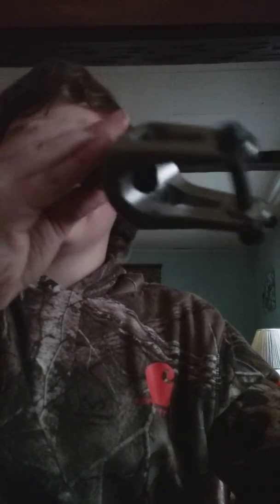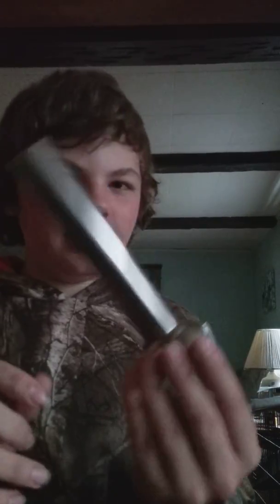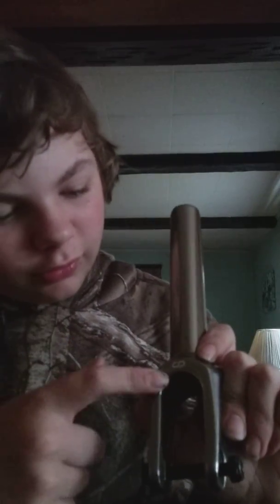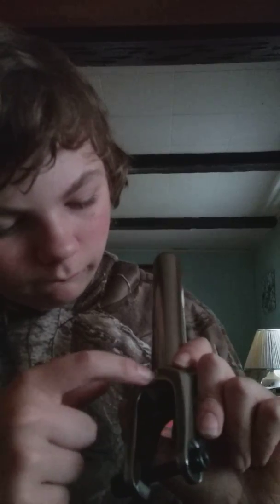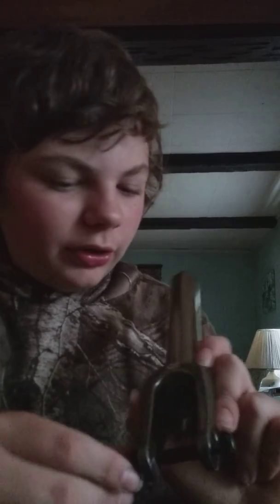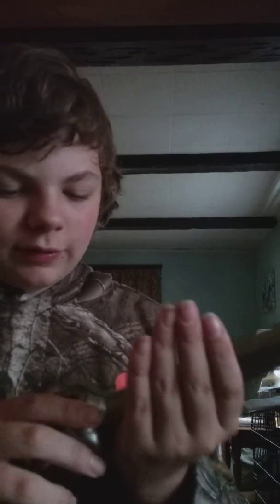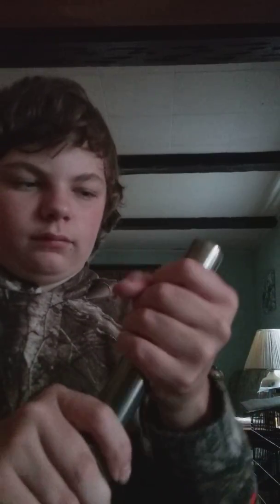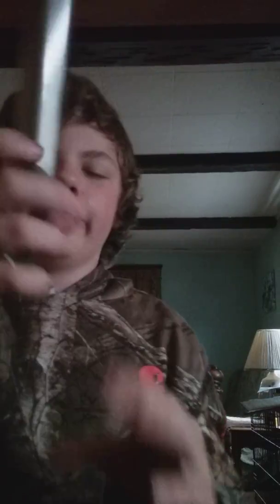Crisp scooters titanium fork unboxing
It's light yeah its light